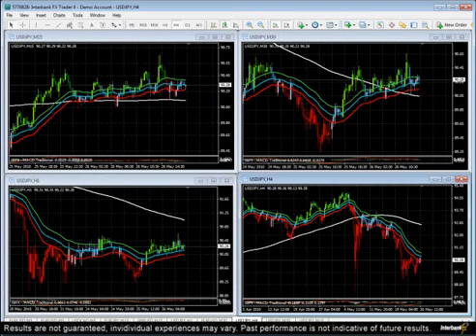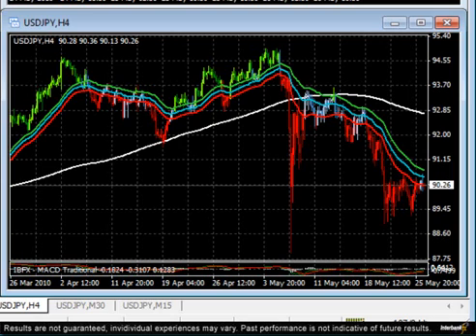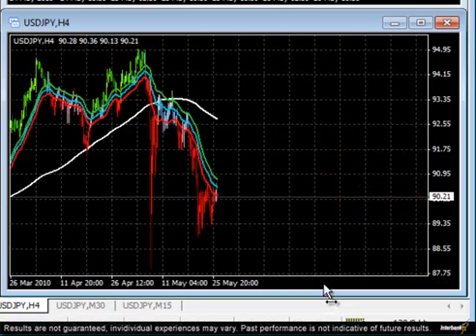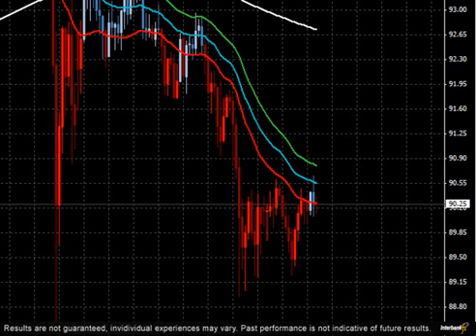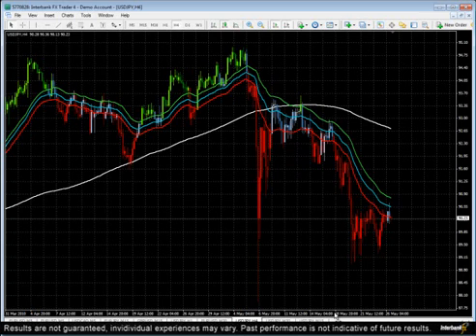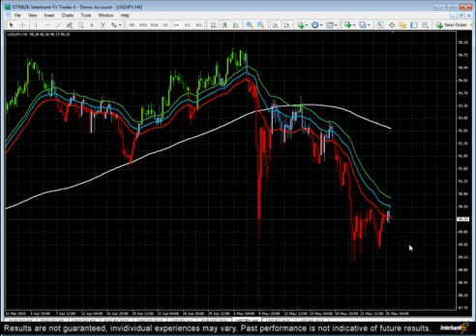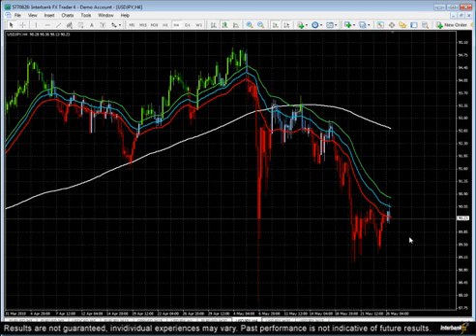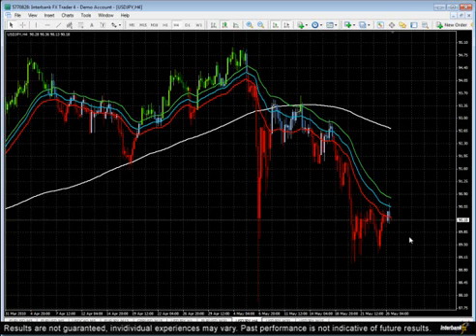Setting up Trend Reversals Using Chart Patterns, the MACD Traditional, & 4EAM Wave: Pt. 1 of 3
Trend following while powerful also means that trends can reverse. Learn how to recognize the difference between corrections and reversals and set up Wave/MACD trend reversal entries.